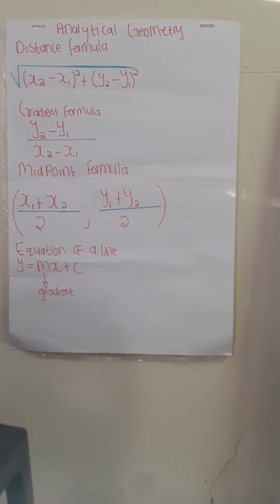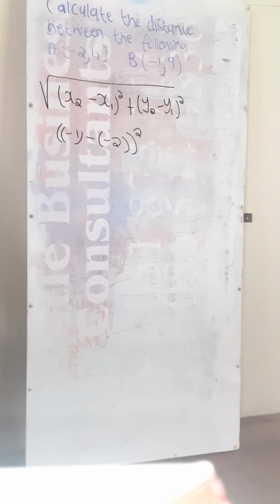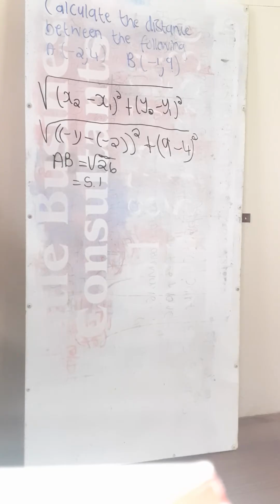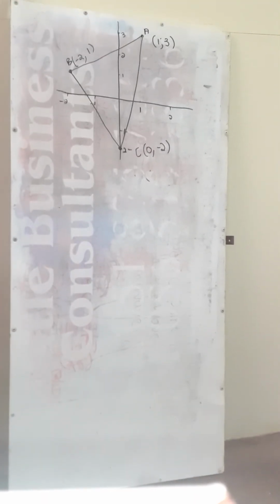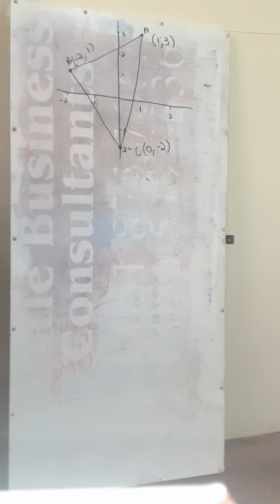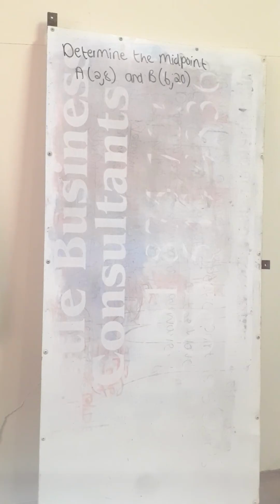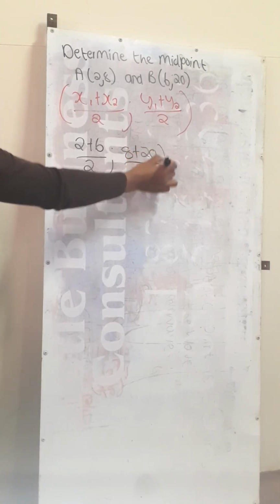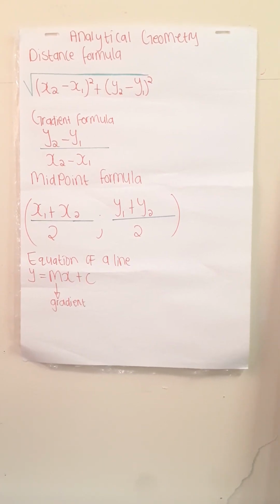ANALYTICAL GEOMETRY GRADE 10 (DISTANCE, MIDPOINT AND GRADIENTS)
in this vedio I show how to calculate gradient
how to calculate midpoint
how to calculate distance
I explain what is analytical geometry in mathematics